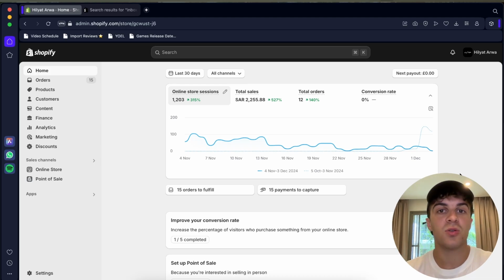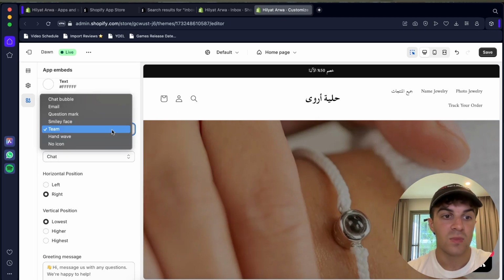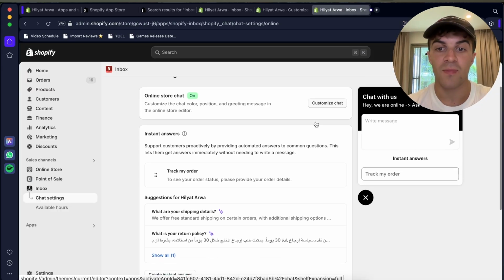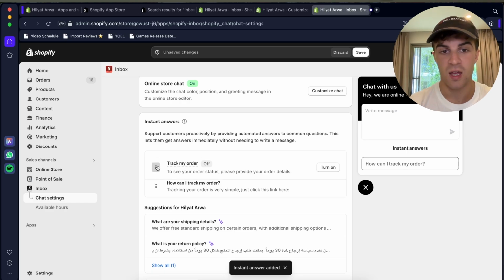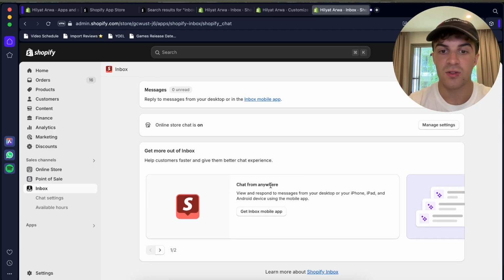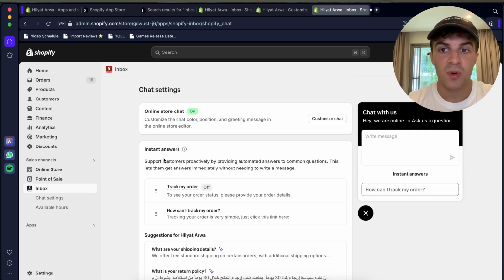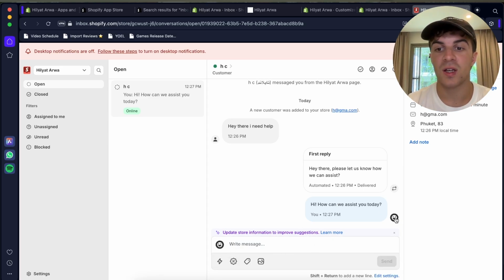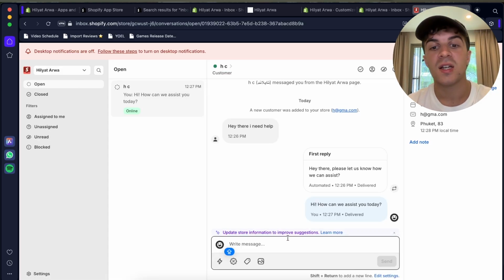How To Add Live Chat on Shopify (Shopify Inbox Tutorial 2025)